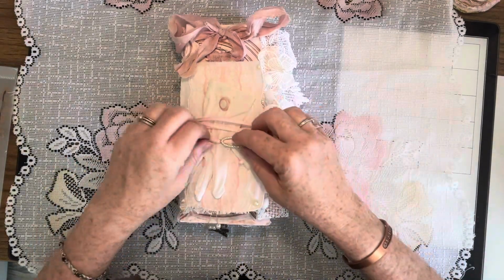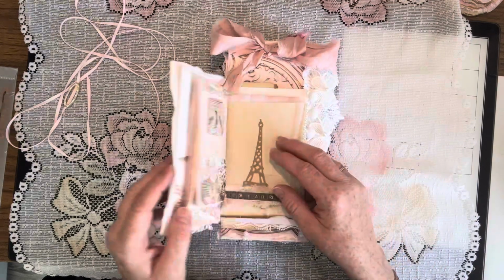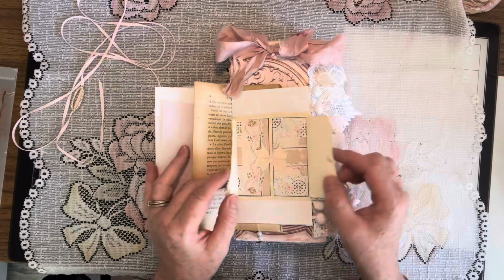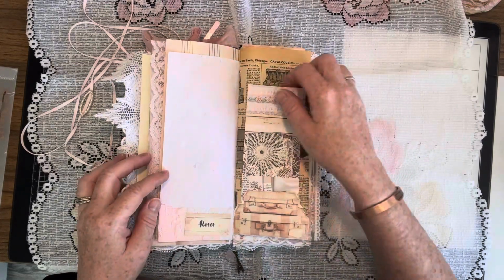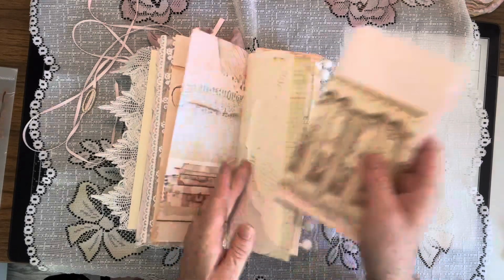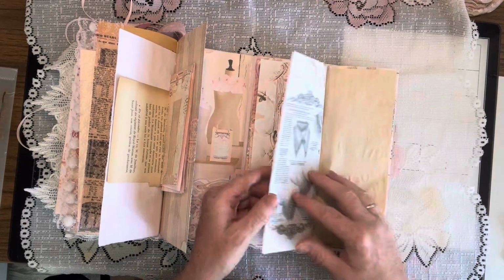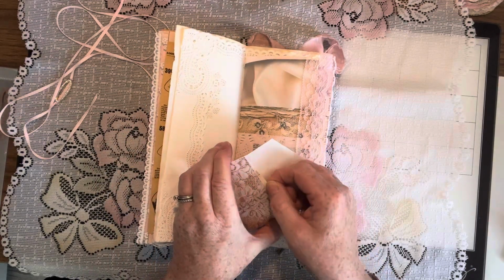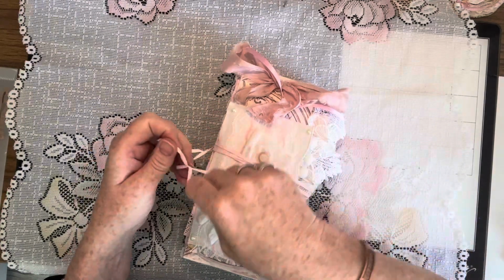La Parisienne Flip Flop Journal Flip Thru for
I'm using La Parisienne Boutique Kit and Vintage Winter Memories Kit

Thank you so very much for taking the time to watch my video! Your support is greatly appreciated!

If you are interested in a journal like one that I have made or any kind of journal, I would be happy to make one for you. I look forward to hearing from you.

Happy Crafting!!
God Bless,
Christina